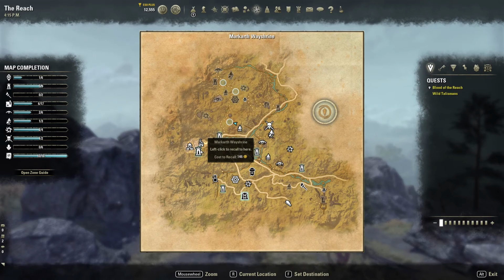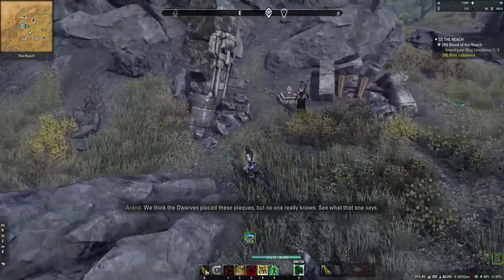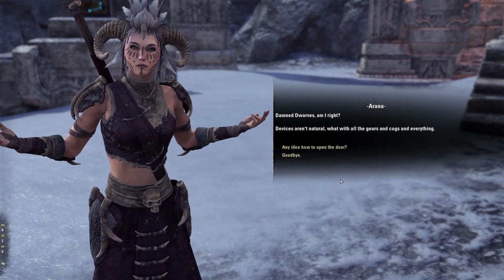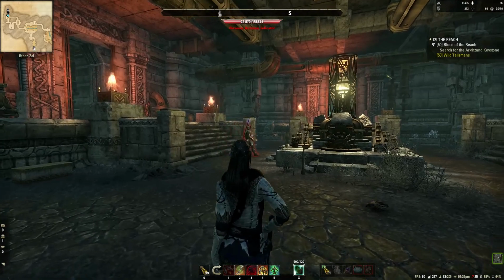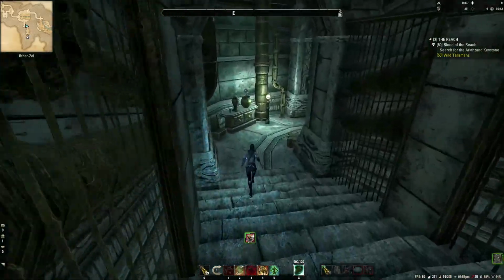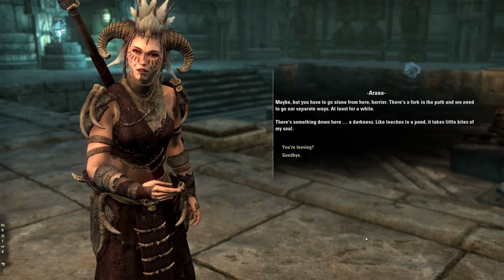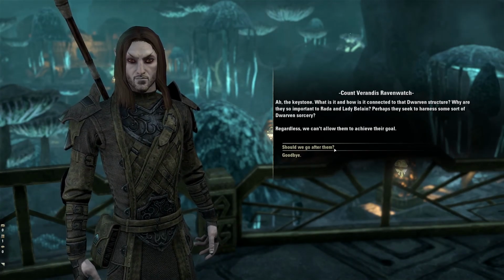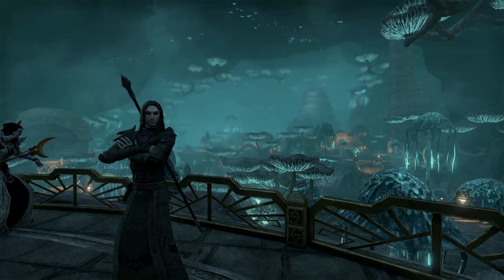Bthar-Zel | Part 6 | ESO Markarth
Main Quest - Blood of the Reach
With the rebels on our side, I go with Arana to find the Arkthzand Keystone.

The Greyhost marches on the Reach in The Elder Scrolls Online: Markarth, the epic conclusion to the Dark Heart of Skyrim storyline. Explore a dangerous new zone, gather a band of unlikely allies, and confront a Vampire Lord and his ancient army.

Outro Music
Brackreach Rising - The Elder Scrolls Online : Greymoor Official Game Soundtrack